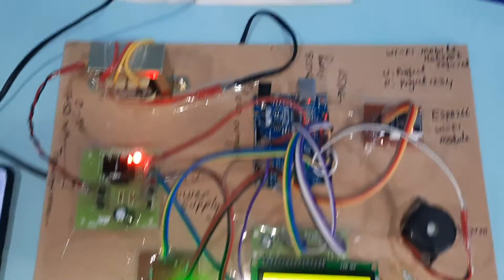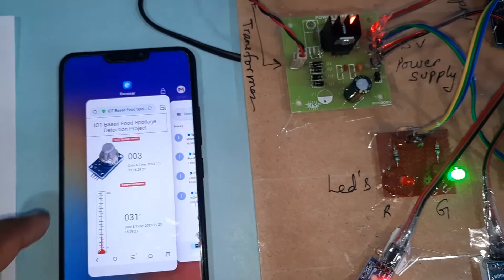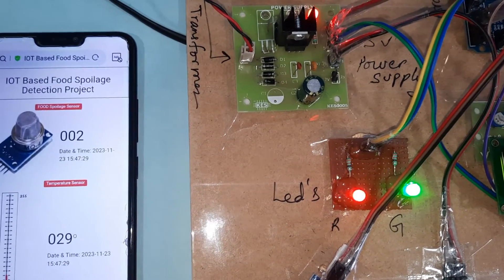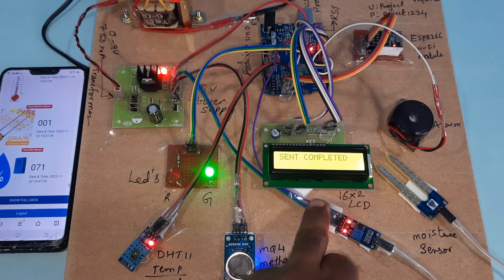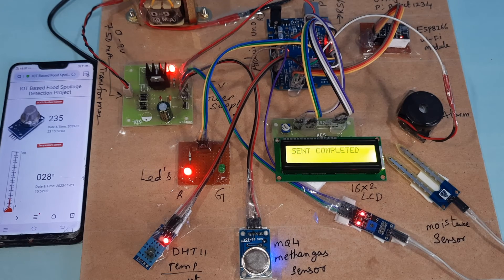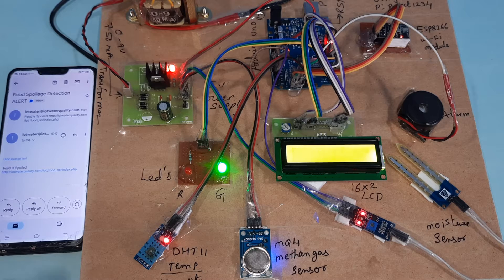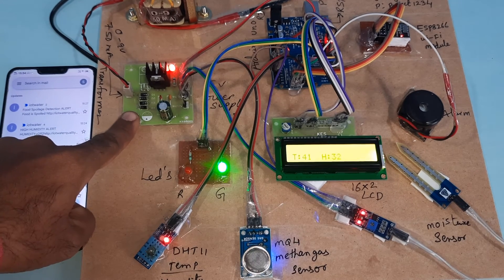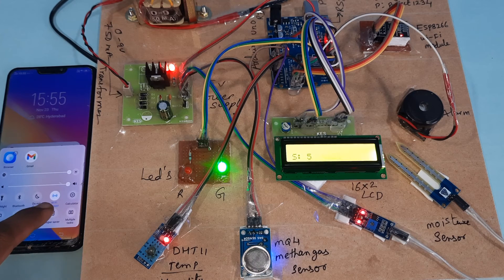IoT Based Food Spoilage Detection System using ESP8266 & Arduino | DHT11 | MQ4 | Moisture Sensor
IoT Based Food Spoilage Detection System with Arduino ESP8266 WiFi | MQ4 Methane | DHT11 | Moisture
1. Project Abstract / Synopsis
2. Project Related Datasheets of Each Component
3. Project Sample Report / Documentation
4. Project Kit Circuit / Schematic Diagram
5. Project Kit Working Software Code
6. Project Related Software Compilers
7. Project Related Sample PPT’s
8. Project Kit Photos
9. Project Kit Working Video links

1. Detect Food Spoilage with Sensors - Electronics For You,

2. An Arduino Sensor-Based Approach to Detecting Food Spoilage,

3. Food Detector - Arduino Project Hub - Arduino Create,

4. Refrigerator Food Contamination Detection using Electronic,

5. Project | ProBe | Hackaday.io,

6. eFresh – A Device to Detect Food Freshness - International,

7. Food Detection Using Arduino - System Management Project,

8. An Intelligent IoT-Based Food Quality Monitoring - MDPI,

9. food quality detection using arduino,

10. food detector using arduino ppt,

11. food spoilage detection using sensors,

12. food quality monitoring using arduino,

13. fruit detection using arduino,

14. food detector using arduino abstract,

15. food detector circuit diagram,

16. arduino based smart iot food quality monitoring system,

17. global journal of engineering science and researches smart,

18. Food Detector : 3 Steps - Instructables,

19. Wireless sensor alerts your smartphone as food begins to spoil,

20. Chemical and Biological Sensors for Food-Quality,

21. A Study of Meat Freshness Detection using Embedded,

22. portable artificial nose to detect chicken meat spoilage,

23. Food Detector - Hackster.io,

24. Development of food spoilage indicator for monitoring freshness of skinless chicken breast,

25. SMART STALE FOOD DETECTOR USING IOT (INTERNET OF THINGS),

26. Arduino which employs the script programming and sensors like DHT sensor,

27. Automatic Power Cut Failure Alert LED Indicator - Life Hacks
For Led Light - Amazing School Project,

28. Arduino Based Moving Message Display Using Bluetooth,

29. Arduino Interface With Optical Dust Sensor,

30. Smart Home Connectivity using WiFi and Bluetooth,

31. NodeMCU Project: IOT Car Parking System Project using ESP8266,

32. Smart Traffic Light Control System with Automatic Speed Breaker / Barrier,

33. Happy New Year 2020 Front Text Scrolling LED Wall Panel,

34. How to connect servo motor to arduino | 0 to 180 degree Rotation Control,

35. Fire Fighting Robot Controlling using Arduino with Bluetooth/WiFi,

36. Traffic Light Priority Control For Emergency Vehicle,

37. Arduino Based Fire Fighting Robot,

38. Gas Leakage Detector using Arduino and GSM Module with SMS Alert,

39. Smart Blind Stick Project using Arduino and Sensors,

40. Arduino Based Saline Bottle Weight calculation and Alert System,